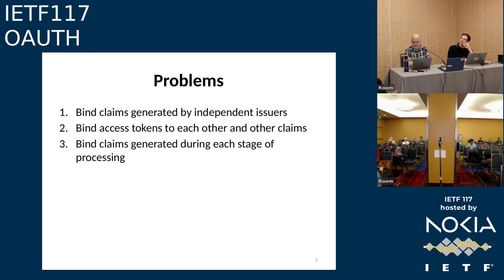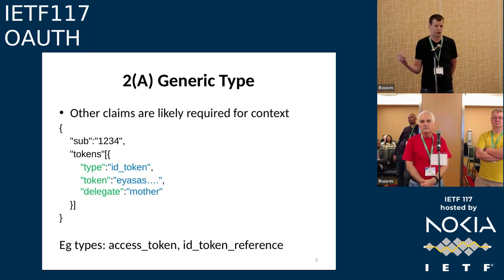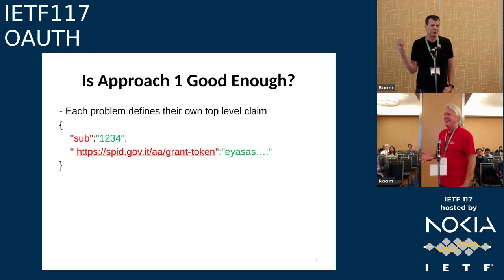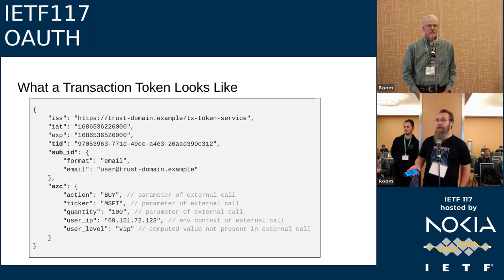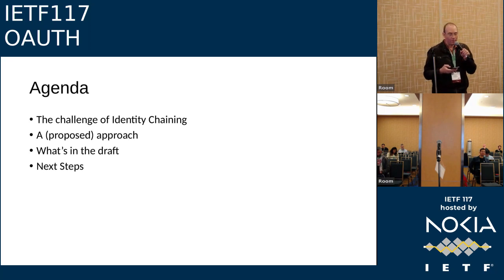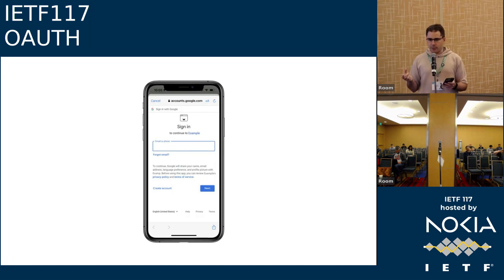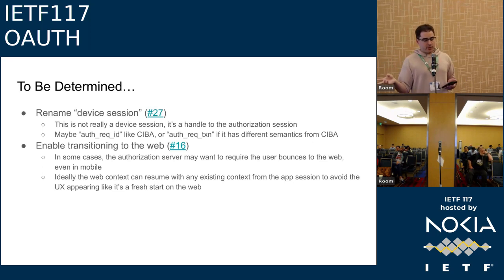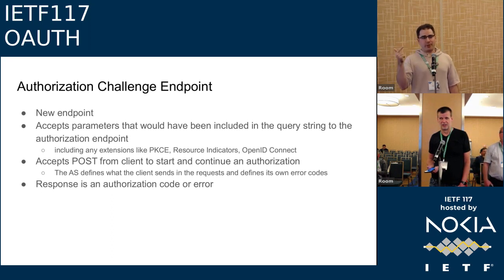IETF117-OAUTH-20230726-1630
2023/07/26 1630